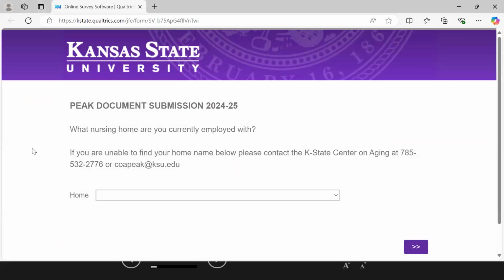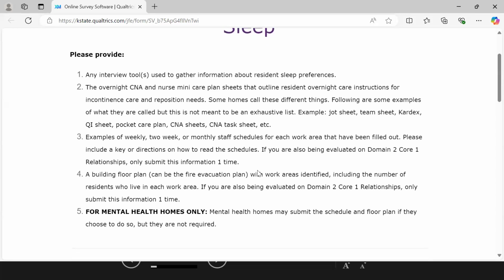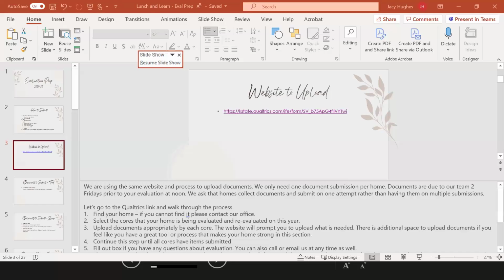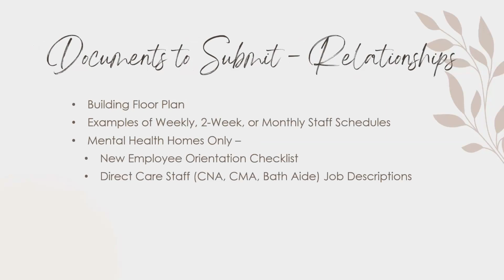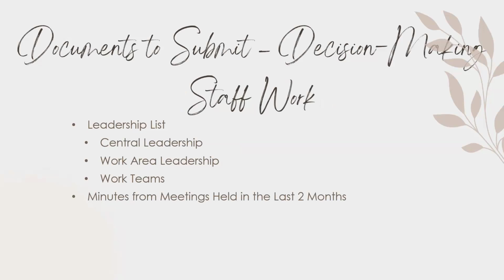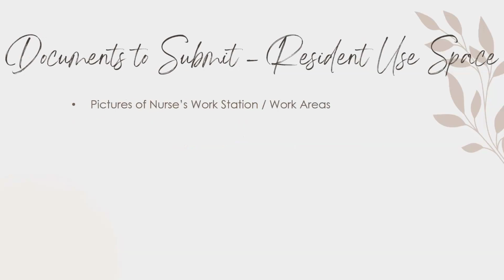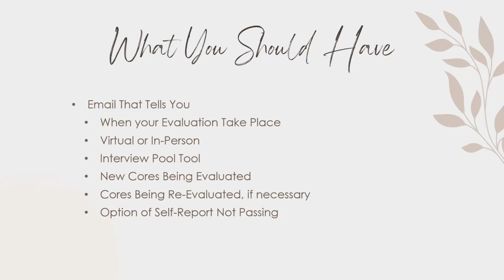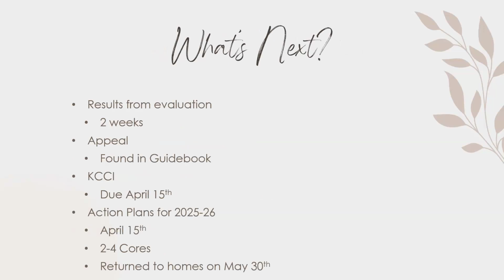Lunch and Learn - Evaluation Prep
Center on Aging presentation with Jacy Hughes, January 13, 2025.